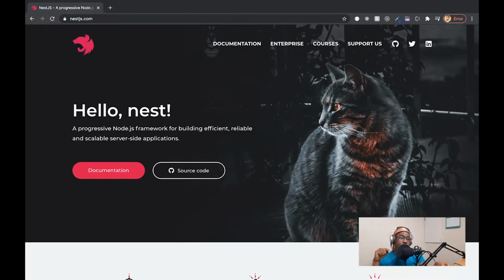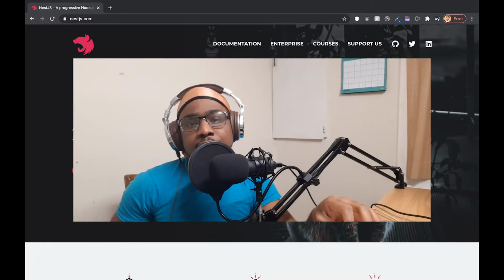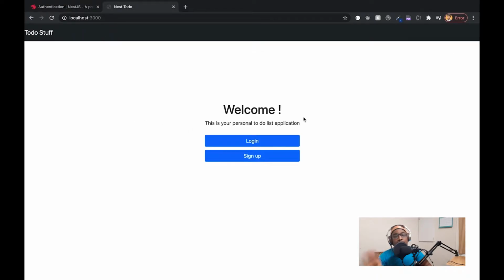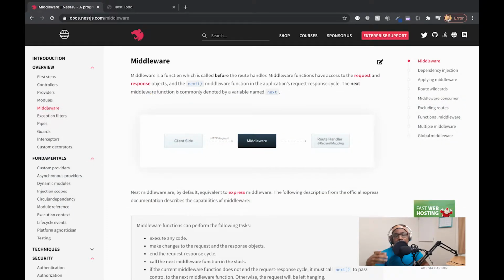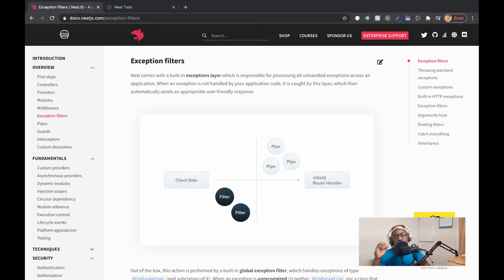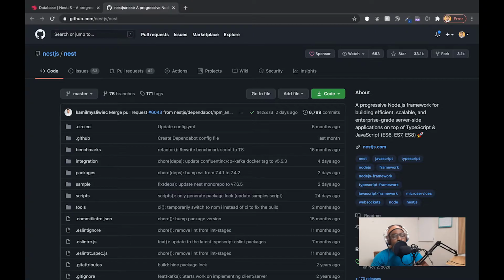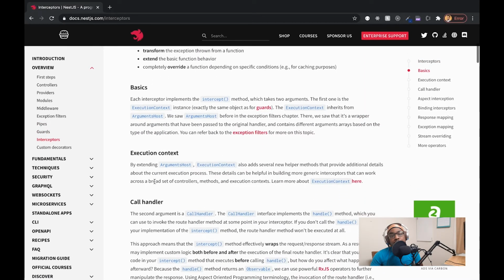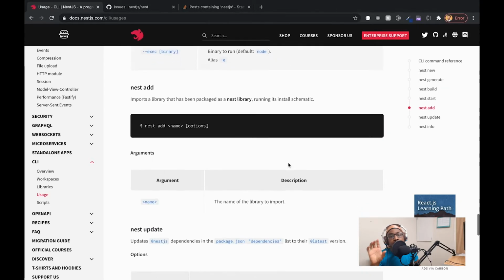NestJS review; Is it worth using on your next project?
In this video, I do a review of Nest JS. Nest JS is a popular Node JS framework for building server-side applications.

Song name: Wade in the Water
Creator: Dee Yan-key